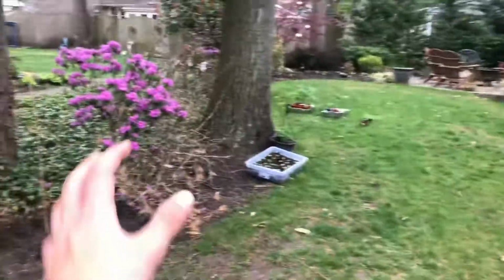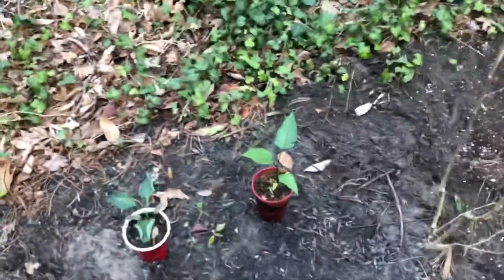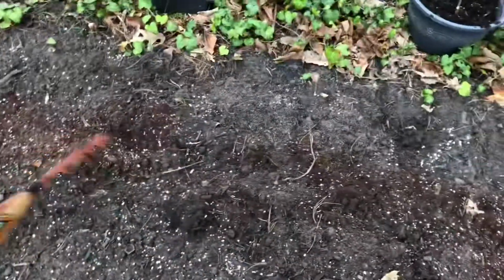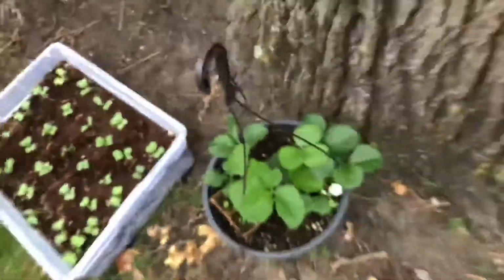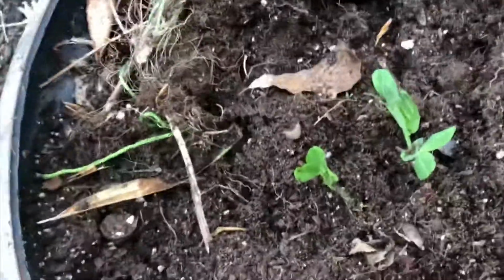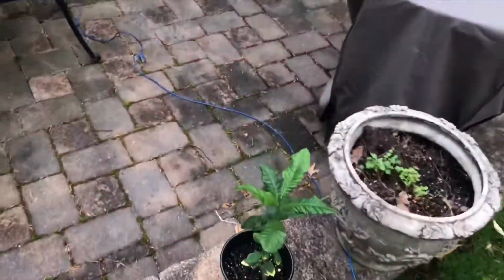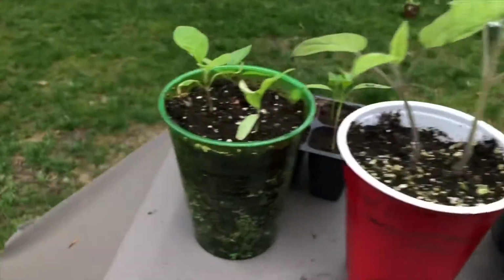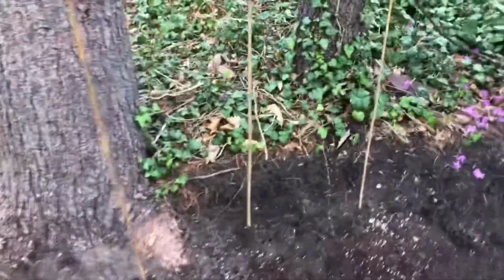Spring Garden Update #1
In this video I will be going through what Im doing for my 2019 garden. I will be taking you through the different type of preparation and planning.

Also follow us on this journey as we continue to give updates bi-weekly on the garden progression.  Keep on growing!